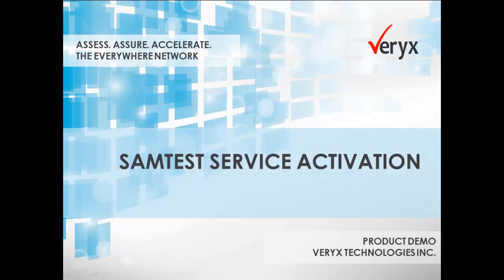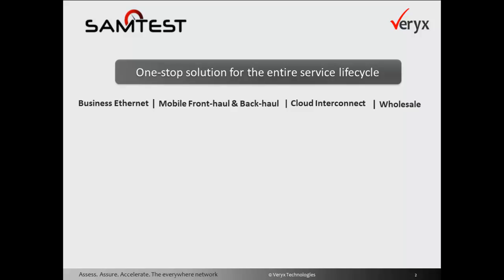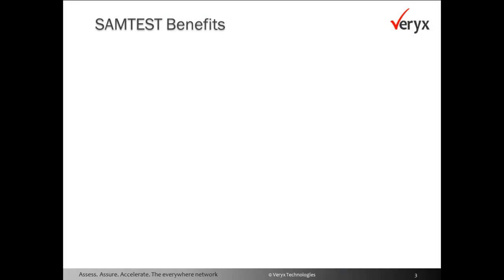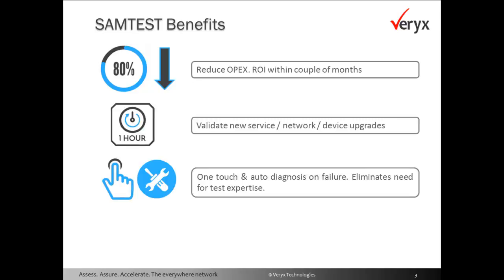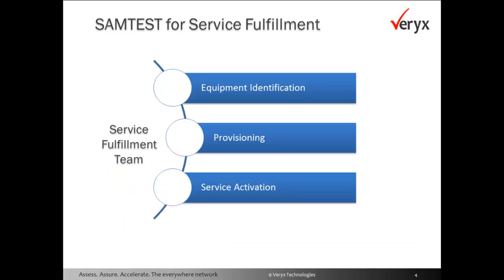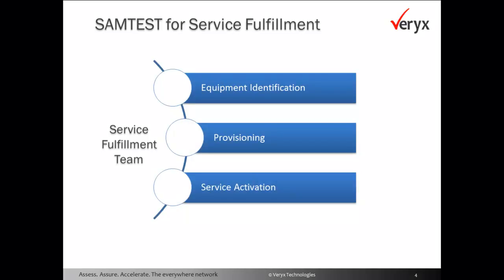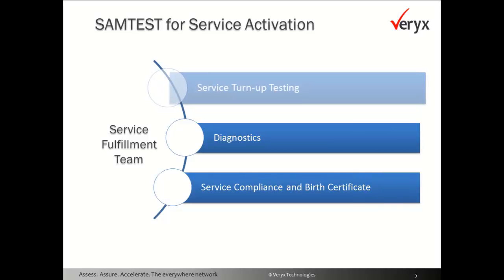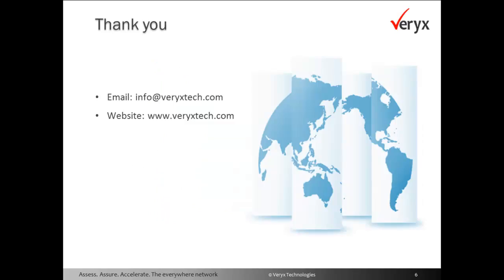IP and Ethernet service fulfillment using Veryx SAMTEST - Introduction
This is an introductory presentation of how SAMTEST enables telcos to save time and cost when turning up IP and Ethernet services with its automation and comprehensive test capabilities. To learn more about SAMTEST service activation capabilities